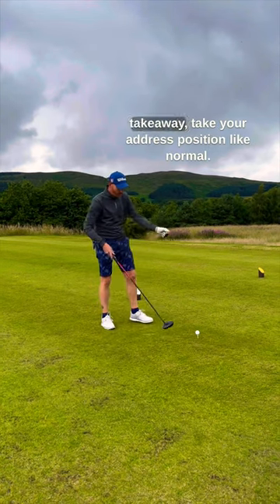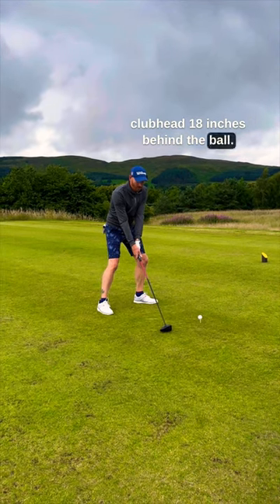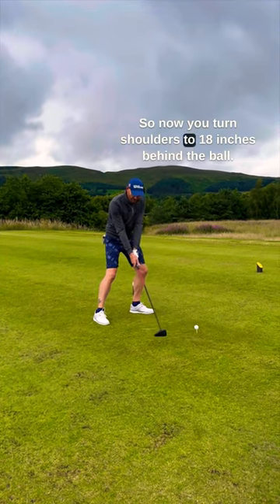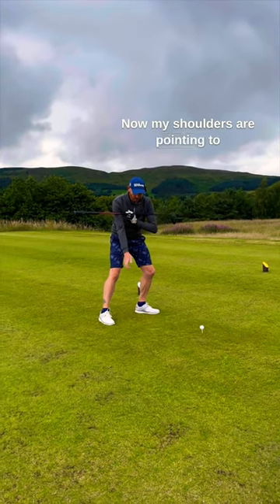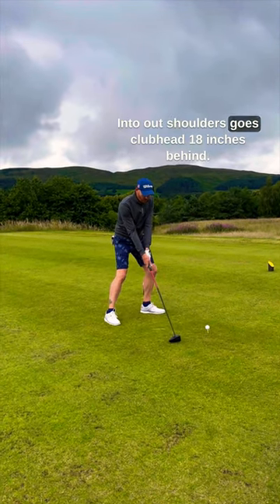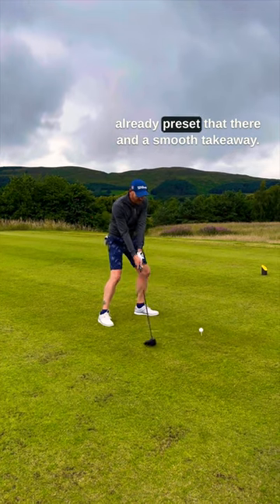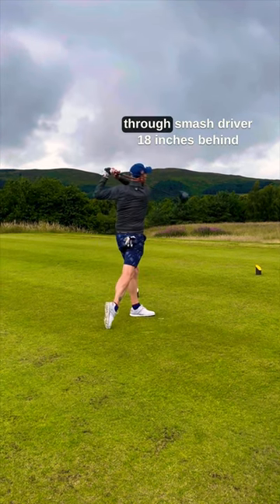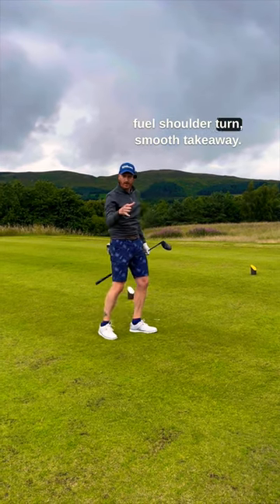MAXIMUM SHOULDER TURN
Achieve MAX shoulder turn with this simple golf tip. This encourages a smooth take away and a consistent path due to the preset shoulder alignment.

WIN a spinning Smithworks 58 degree wedge.